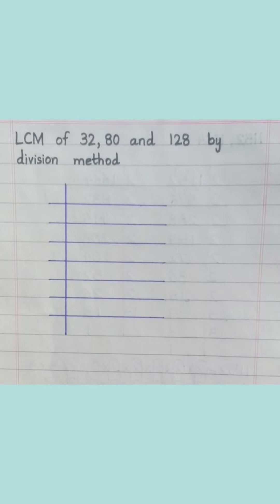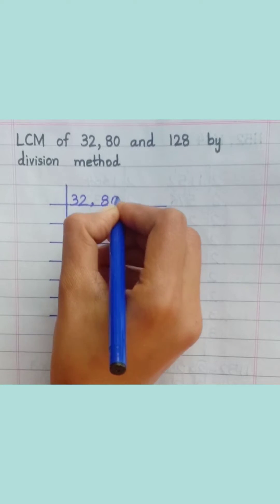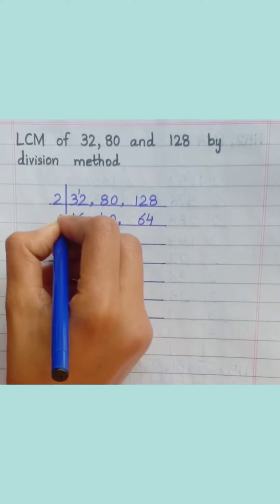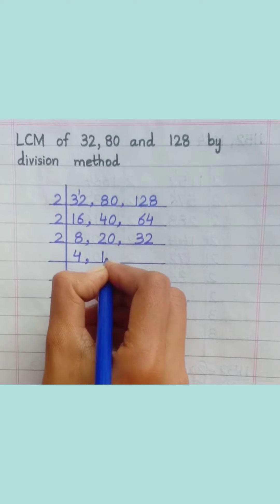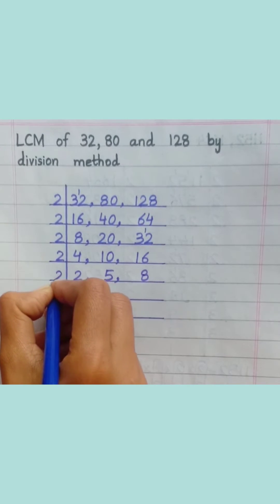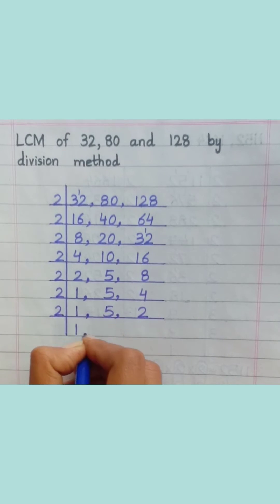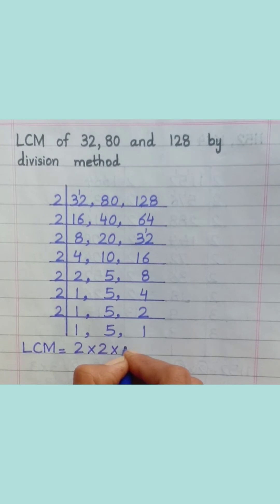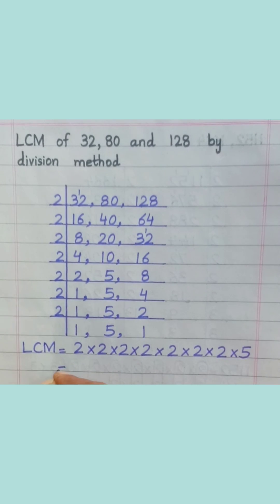LCM of 32, 80 and 128 by division method | Learnmaths